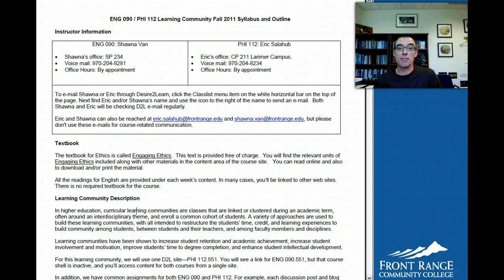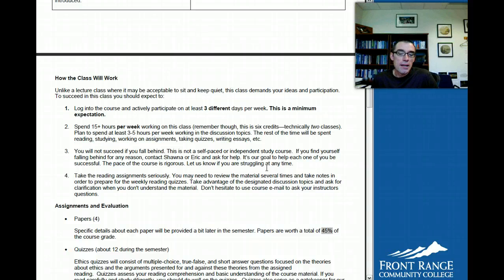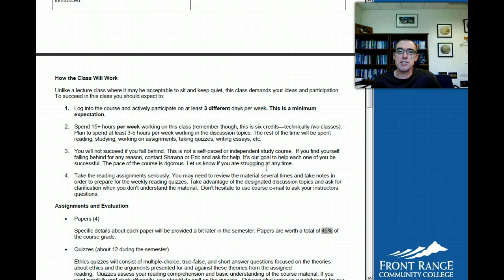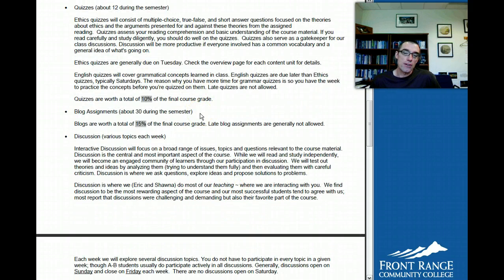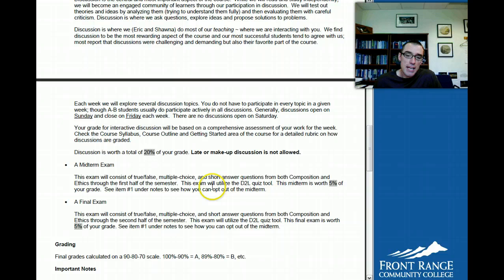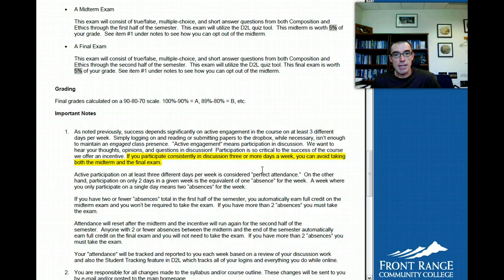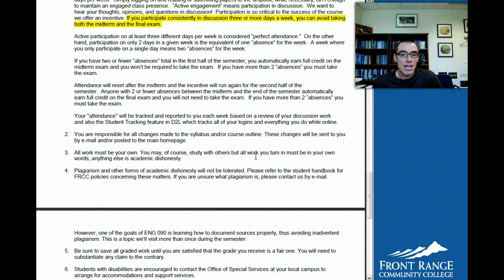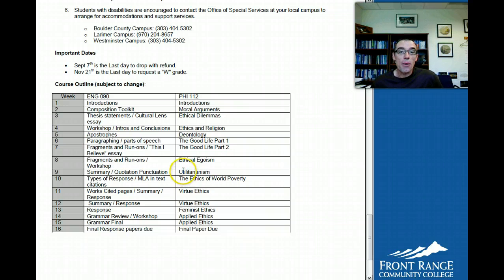LC Syllabus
Learning Community Syllabus Fall 2011